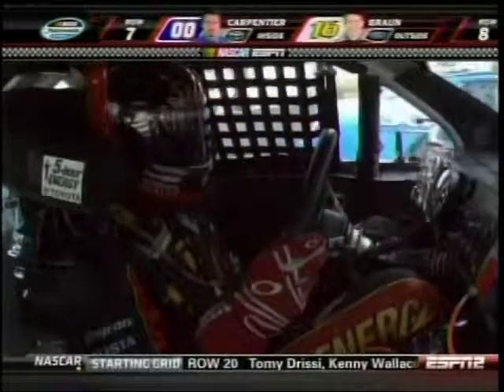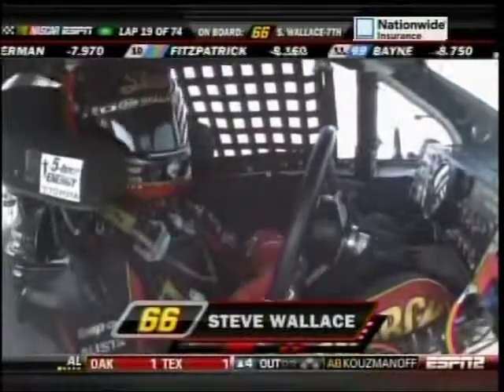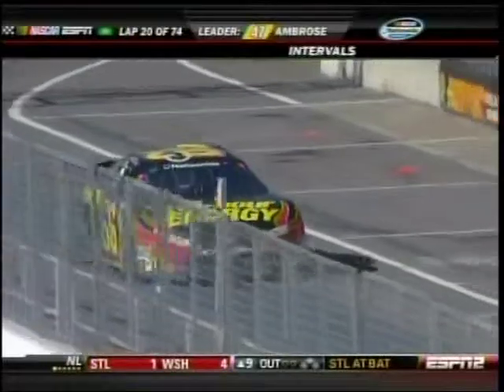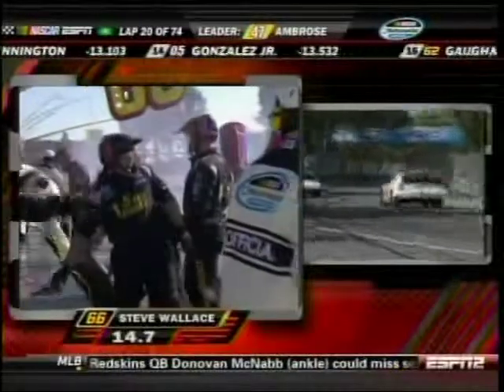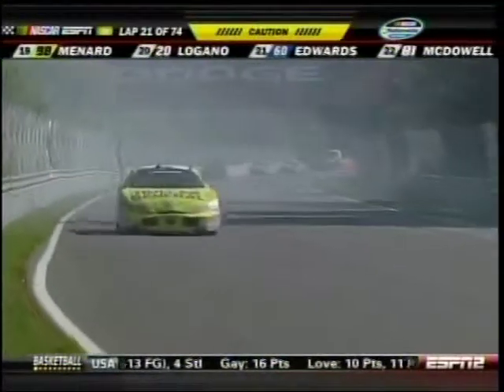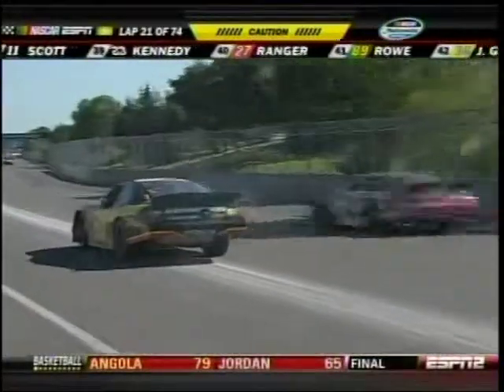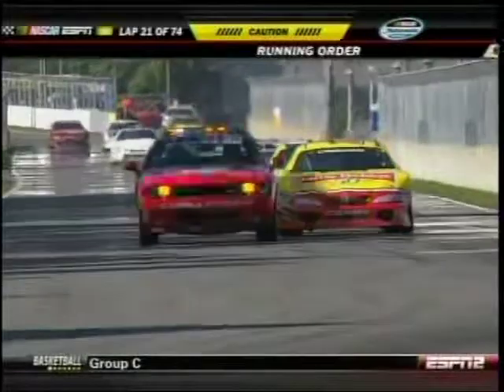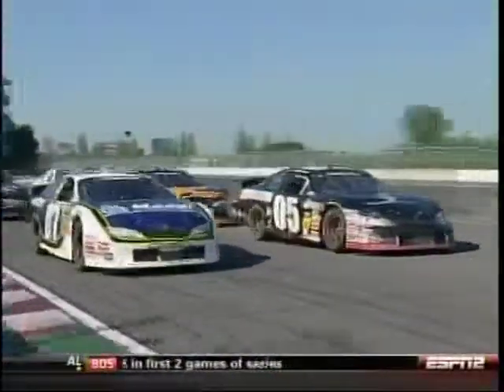TV Time With Stevel Wallace Napa 200 Circuit Gilles Villeneuve 2010.mpg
TV Time With Stevel Wallace Napa 200 Circuit Gilles Villeneuve 2010